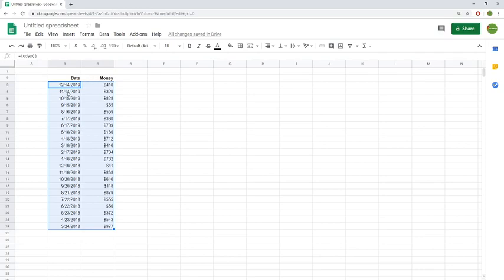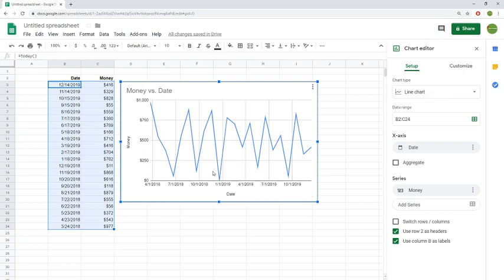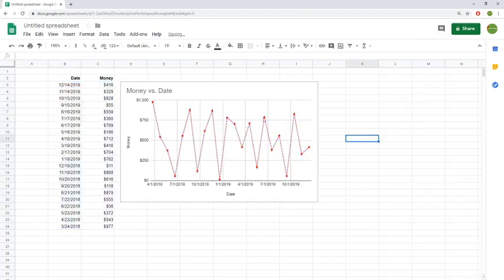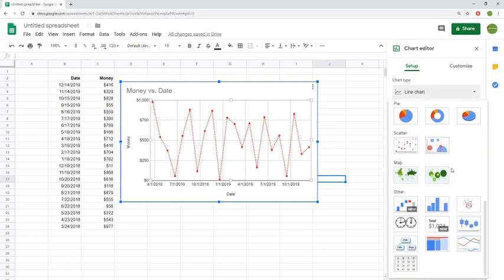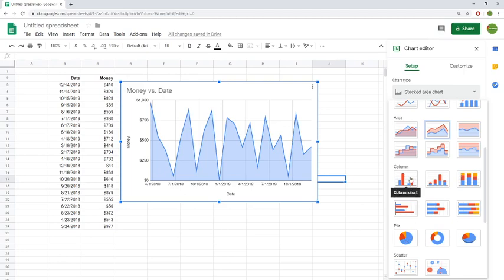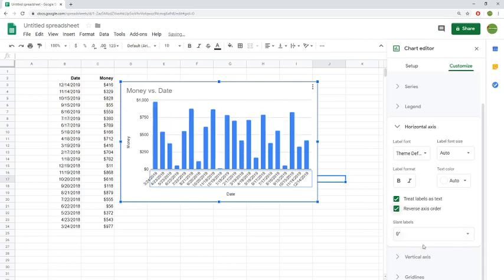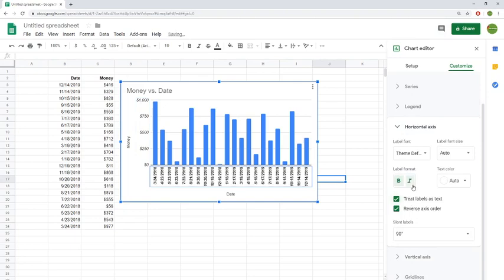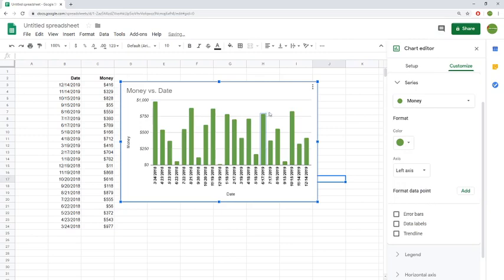How to Make a Graph on Google Sheets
How to make a graph on google docs.

We're looking at the basics of making a graph on google sheets, which will discuss how to turn data into a chart on google docs. It's pretty basic to build your first gsheets graph, but there is almost unlimited flexibility on what you can do with it. In this video we look at a few of the graph options in google sheets, but we'll go into more detail in other videos, so make sure you subscribe for that, it really helps build the channel.